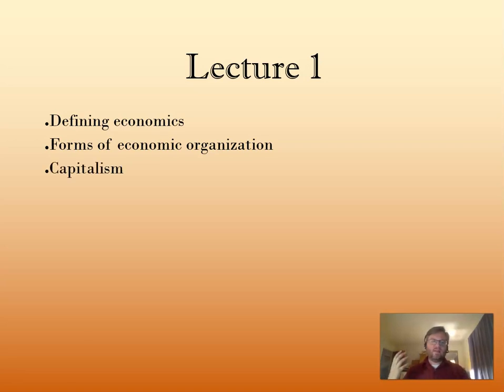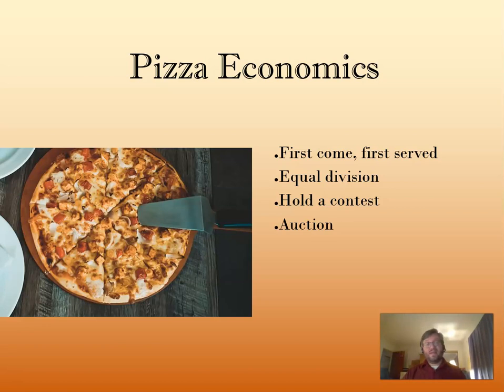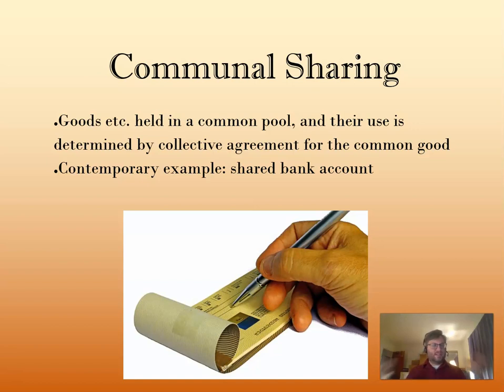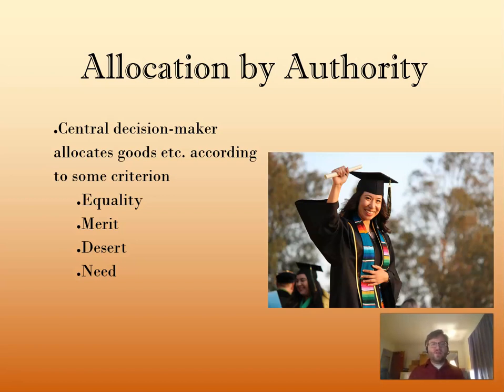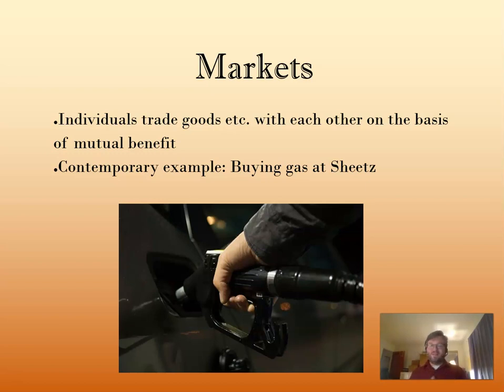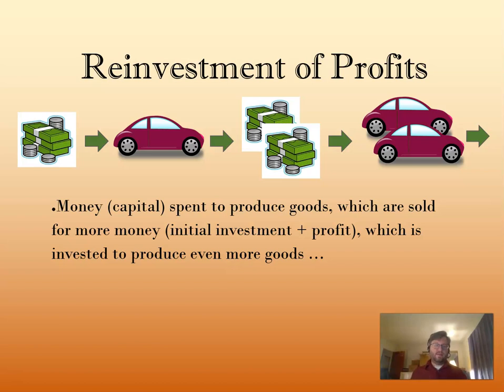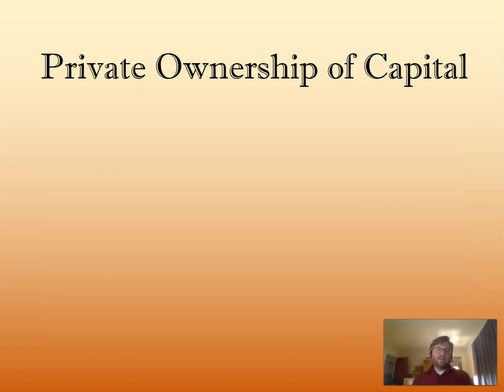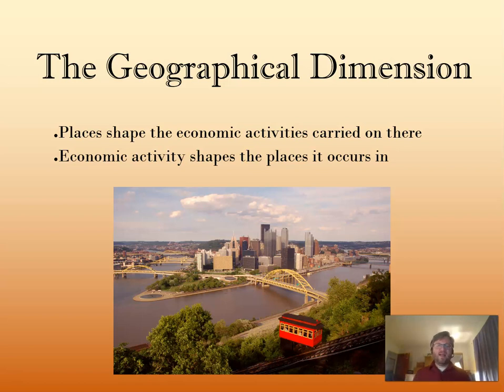Economic Geography: Introduction